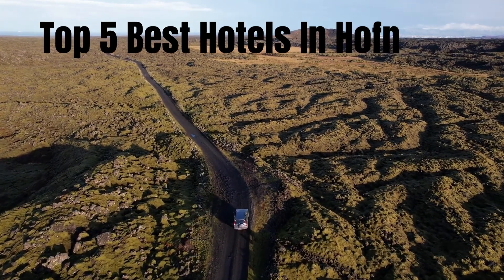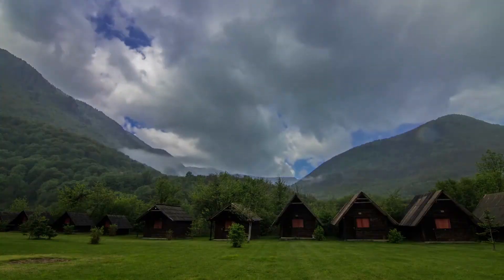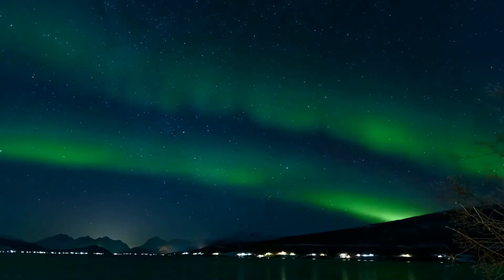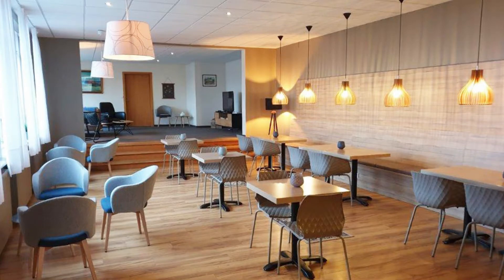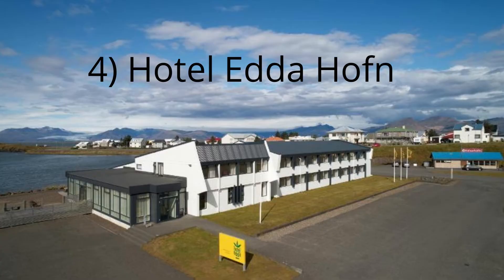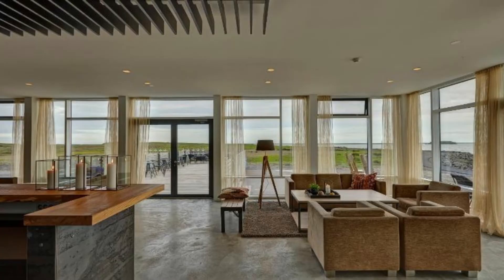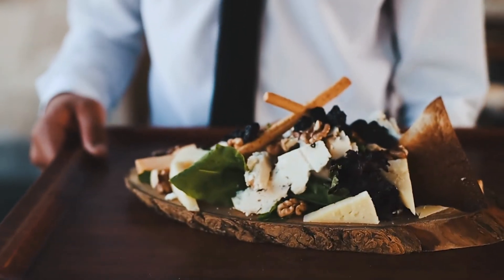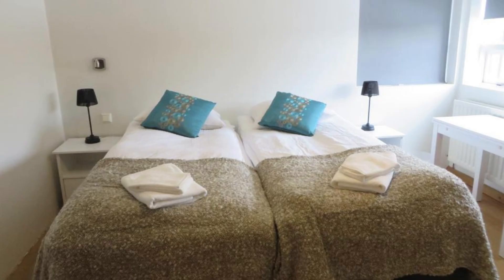Top 5 Hotels in Höfn Our Honest Recommendations , Luxury & Budget